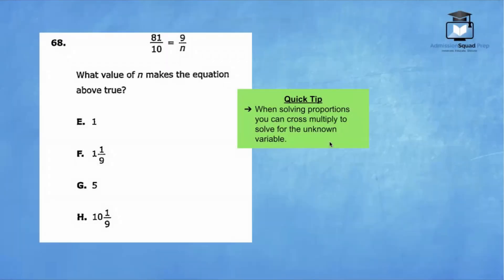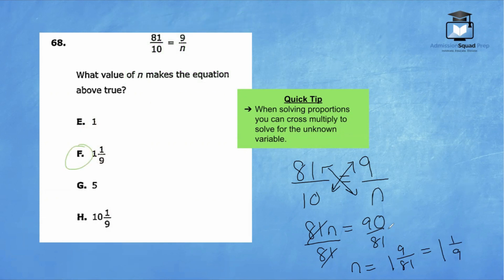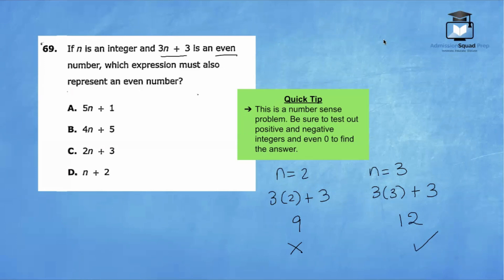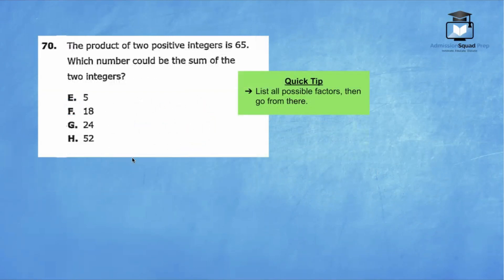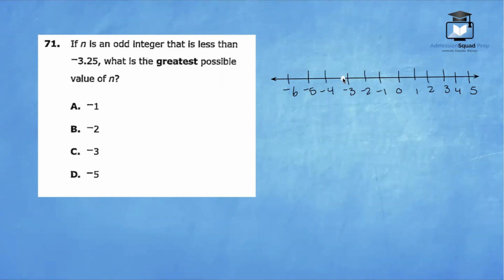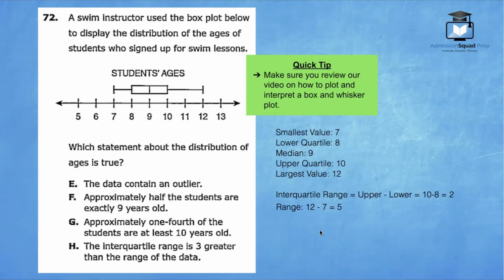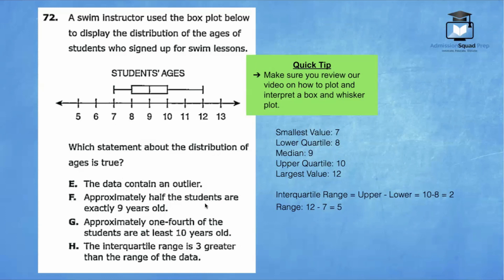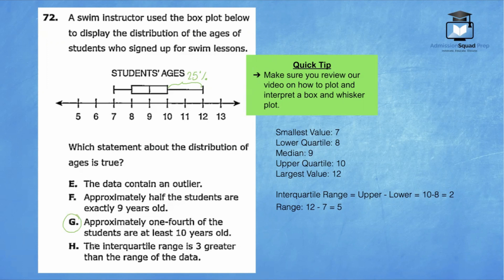SHSAT Math Practice - 2024 Handbook #68 - #72 (Form A) Multiple Choice | Tai Abrams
Welcome to SHSAT Math Practice with Ms. Tai. This video contains the solutions to question #68 - #72 of the math section of the 2024 SHSAT, Practice Exam (Form A),  which are multiple choice questions.

TOPICS COVERED: Solving proportions, number sense, inequalities, box and whisker plot

The actual SHSAT contains five math topics: algebra, geometry, arithmetic, probability and statistics. Many students who take the SHSAT will go on to take the Algebra 1 regents thereafter. We have videos to help you prepare for this exam as well so take a look at our playlists. Typically, 8th graders take the SHSAT in NYC around November for admission into a Specialized High School for 9th grade. However, 9th graders can retake a harder version of the exam to gain admission into Specialized High Schools for 10th grade.

More SHSAT Math Prep From Ms. Tai:

1. SHSAT Math Practice Course

3.  Ms. Tai's Virtual Math Learning Program

*Watching a video explanation of one exam in one sitting would be too long so I have broken your learning up into several videos. Tackle 1-2 videos per day over the course of 3 weeks right before you take your exam. Be sure to attempt the exam once before you start watching and once after you complete all of the videos. Also be sure to complete these problems WITHOUT the use of a calculator. You will NOT be allowed to use a calculator or any smart device on the real exam. Remember, every learner is different.  If you need a break, then pause the video and return later.  Enjoy!